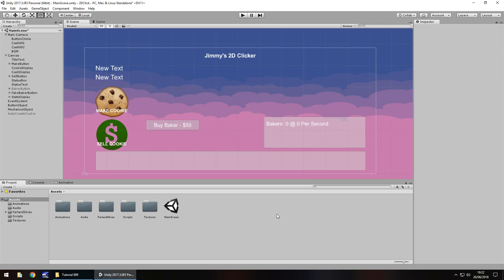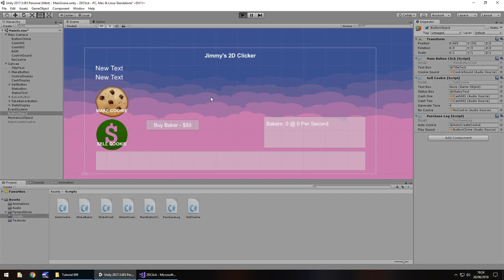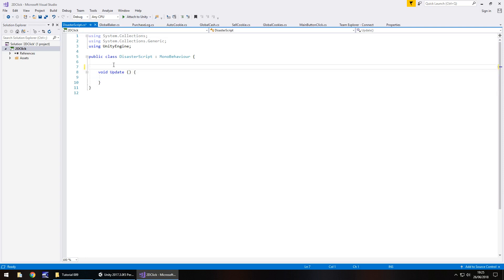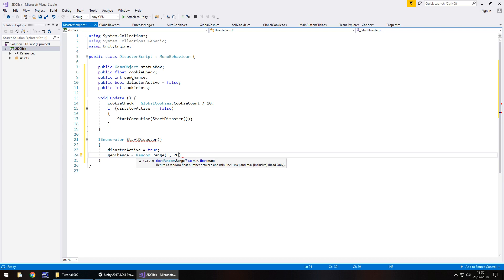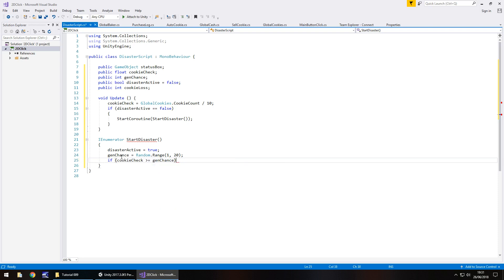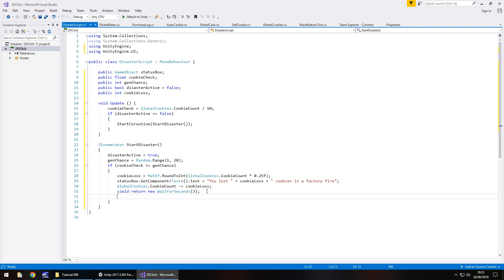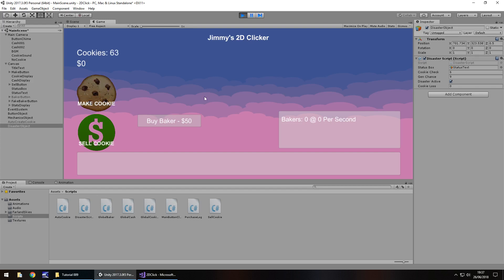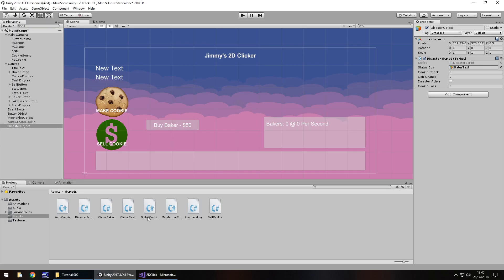How To Make A 2D Cookie Clicker Game In Unity - Tutorial 09 - Problems & Disasters - Best Guide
In this tutorial we add a few more sound effects and we start coding random problems to occur - i.e we lose some cookies in a factory fire.

Who Is Jimmy Vegas?